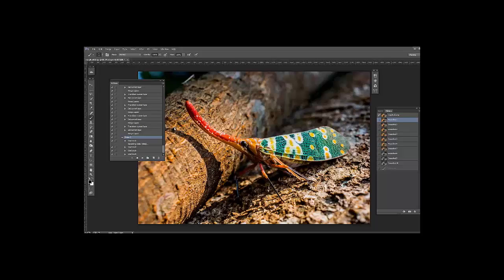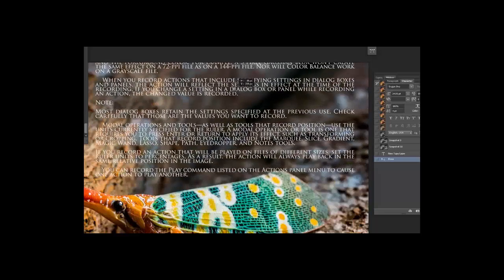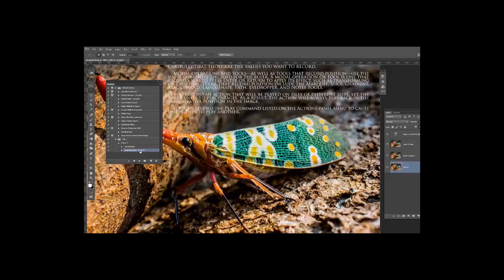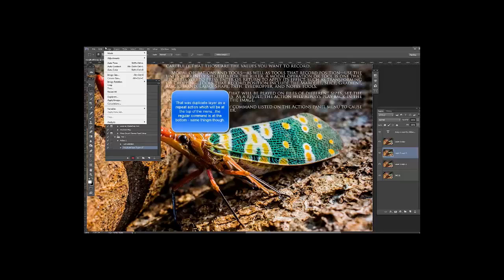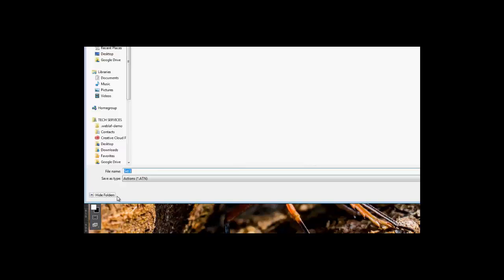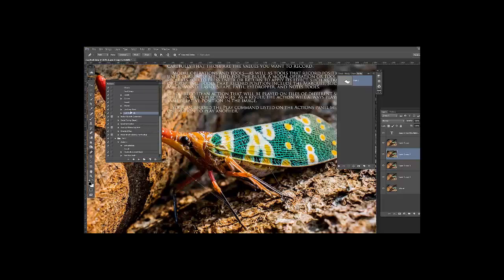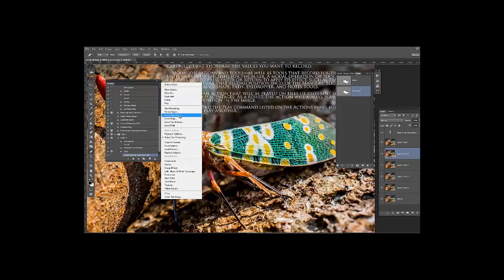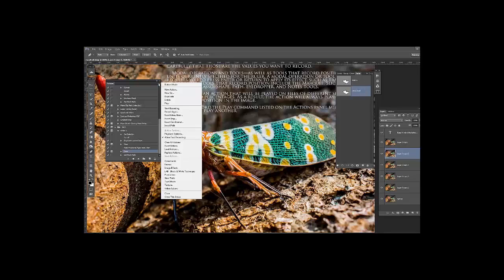Adobe Photoshop Tutorial 30 - Actions Intermediate